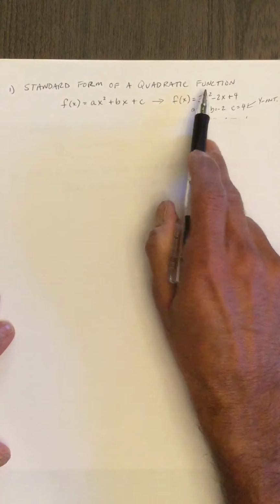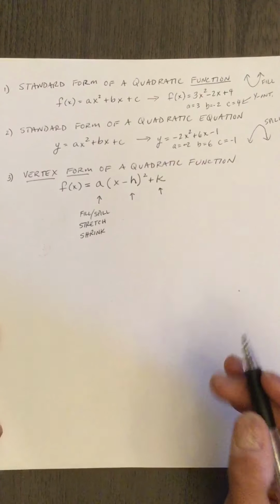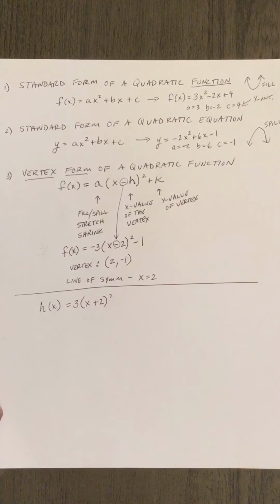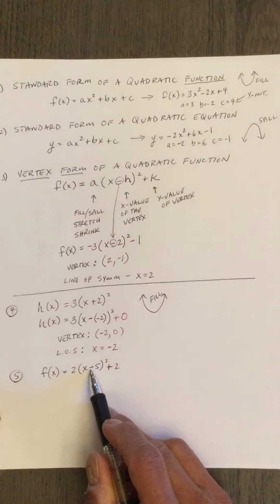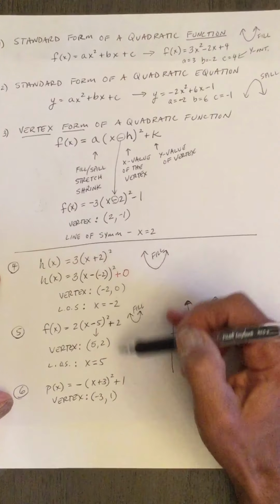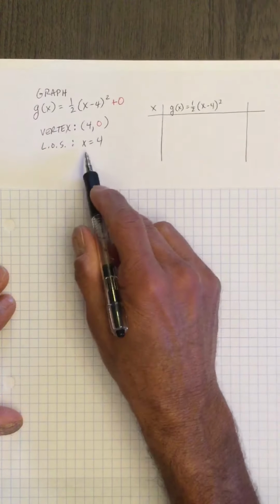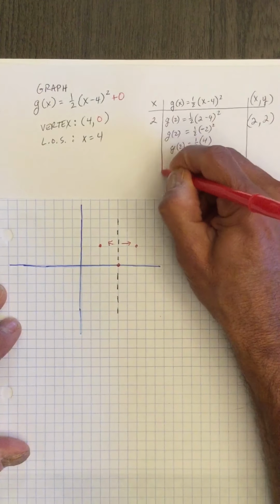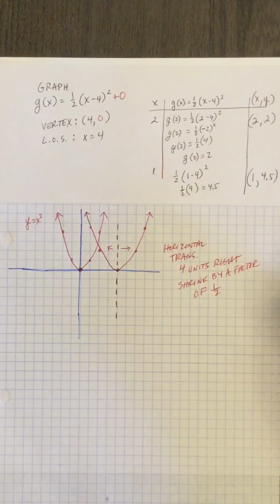Section 8.4 Vertex Form of a Quadratic Function